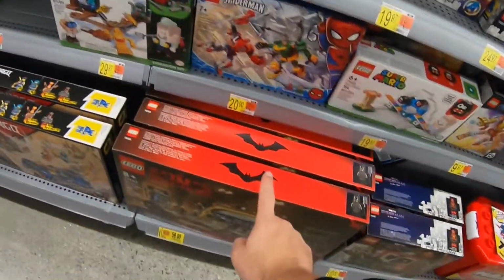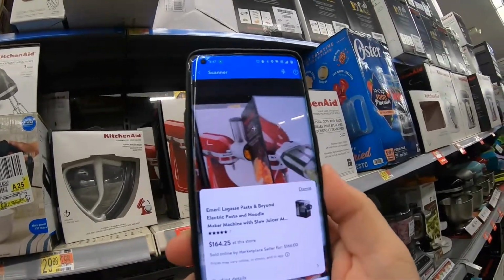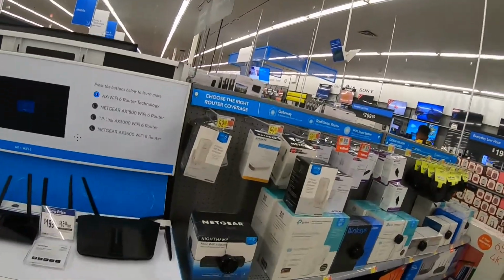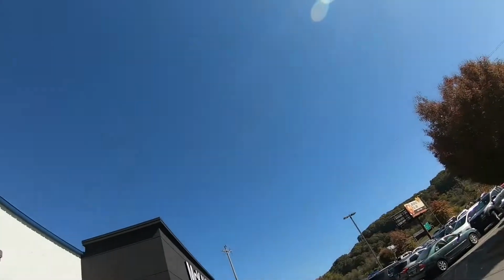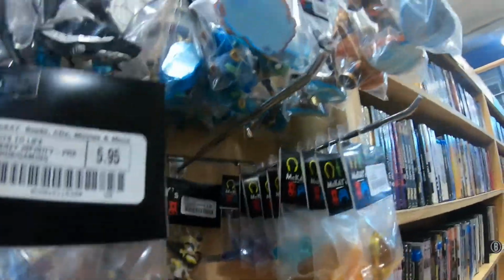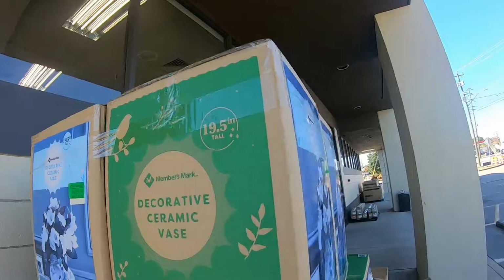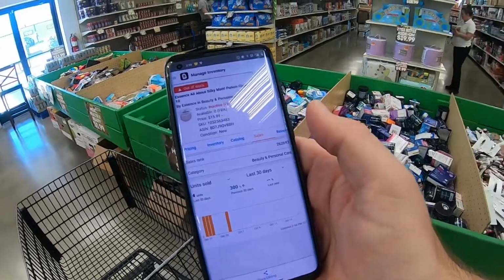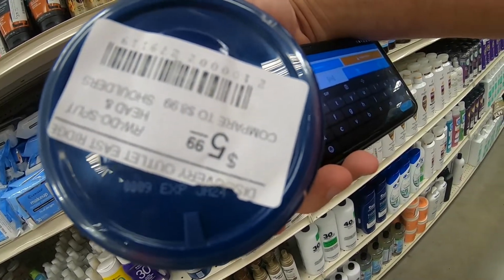Was My Reselling Instinct On Point?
Calculated risks or dumb luck? You be the judge!

Items I use for my business:
SD Card
Backpack Clip
FBA Labels
FBA Polybags:
Small-Combo Pack
XL Combo Pack
Packing Tape